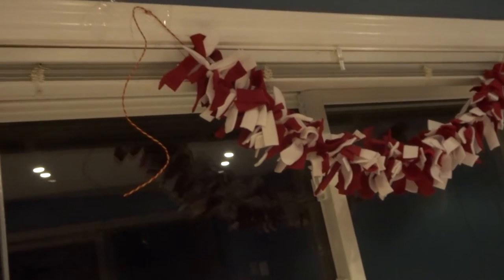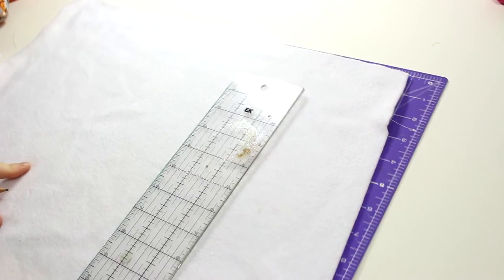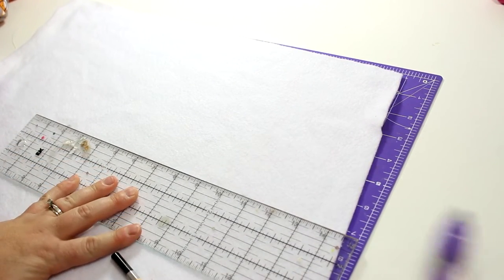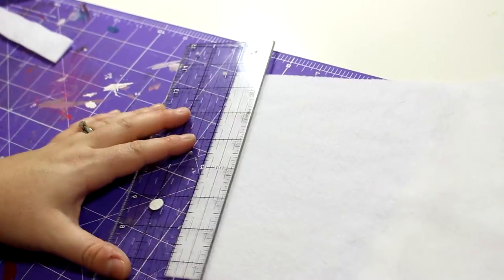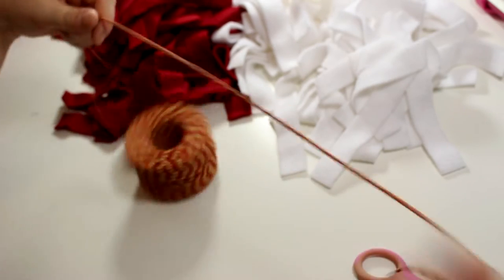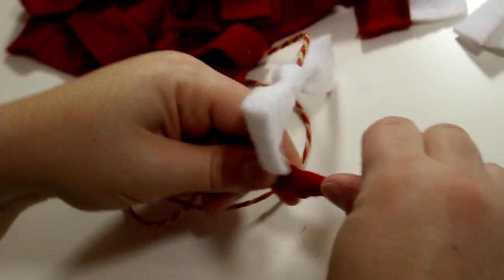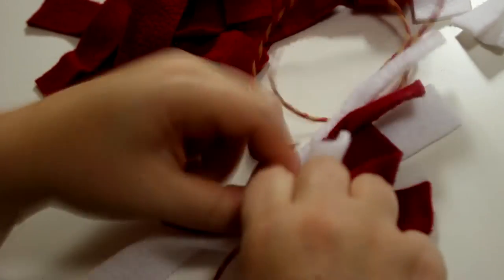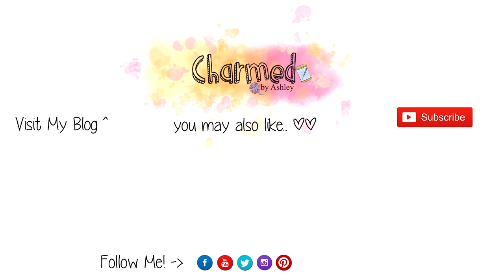🎄EASY DIY🎄 Scrap Busting Christmas Garland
Keep Reading 👇👇👇 for more!

Twitch.tv - charmedbyashley - for Steamed Crafting!